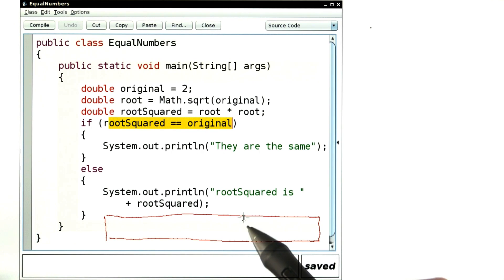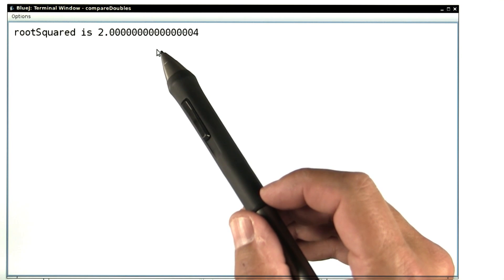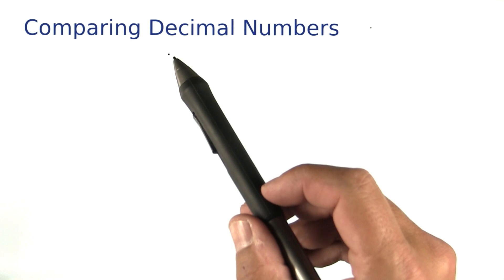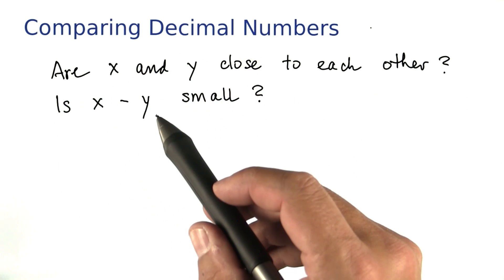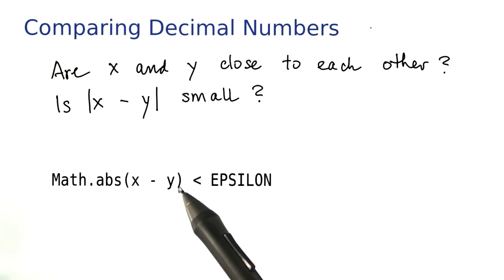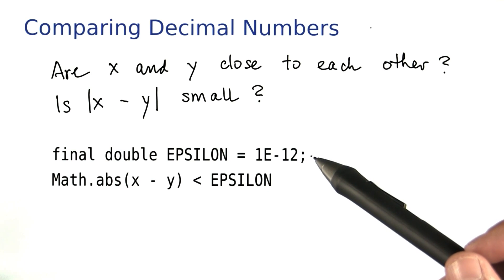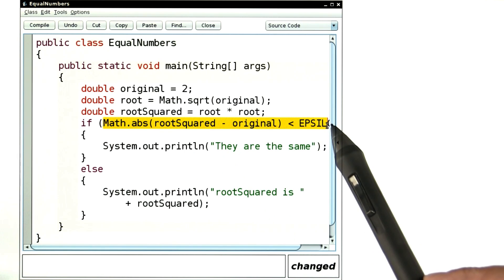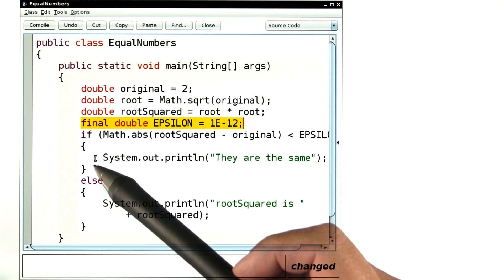Comparing Decimals - Intro to Java Programming